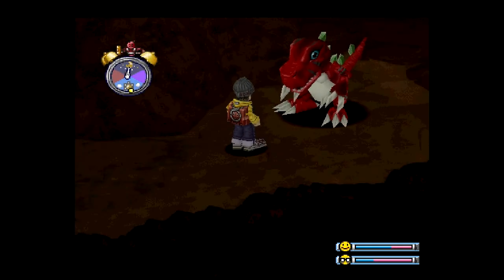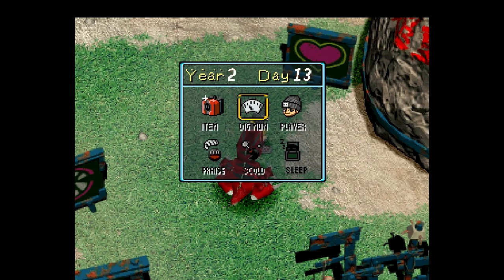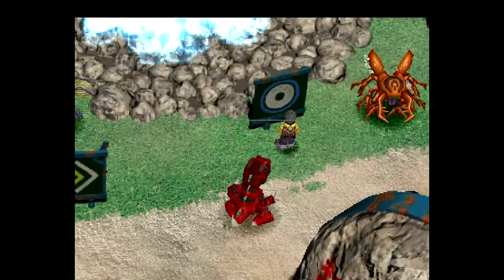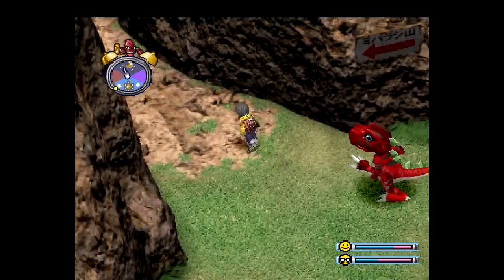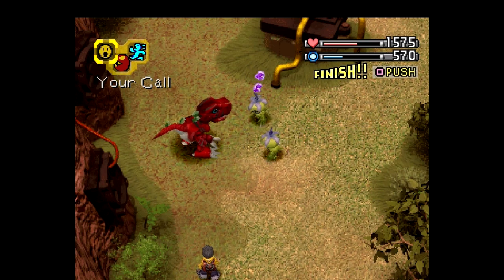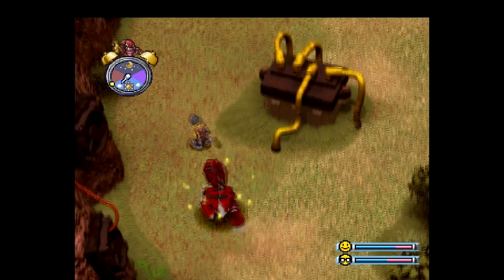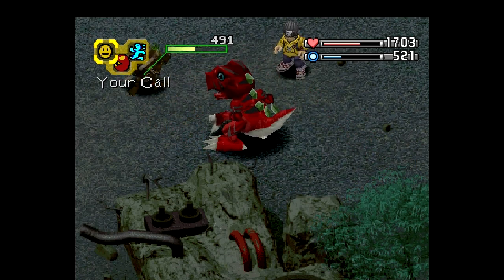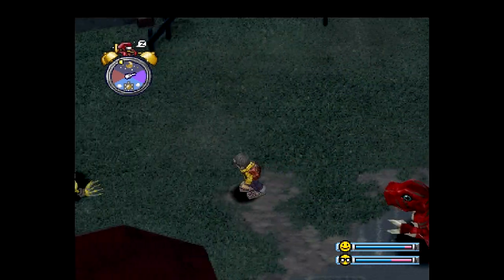Mazrith Plays Digimon World 1: Episode 22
Our adventures through Digimon World 1 continue!

Mazrith: @Mazrith986

Digimon World is owned by Bandai